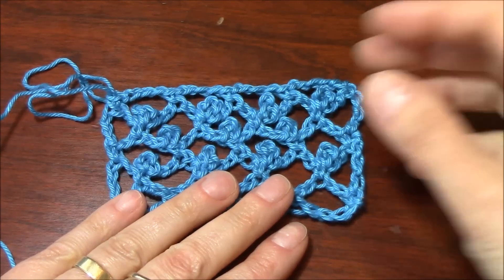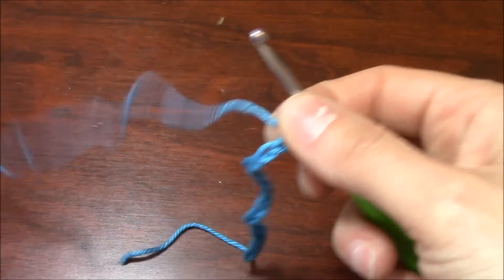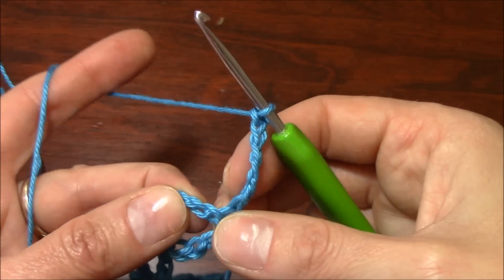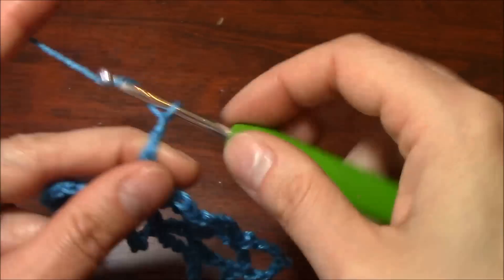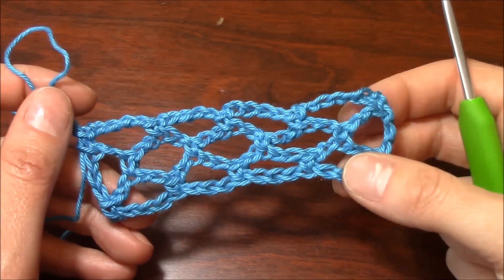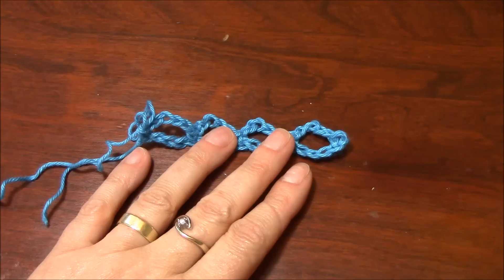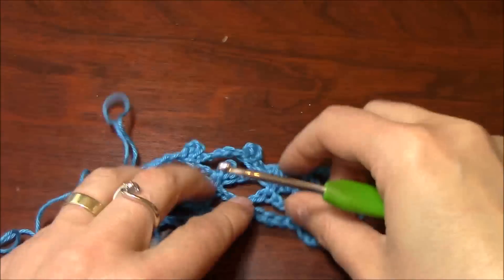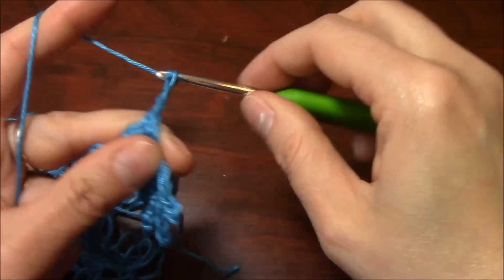crochet trellis stitch with picot